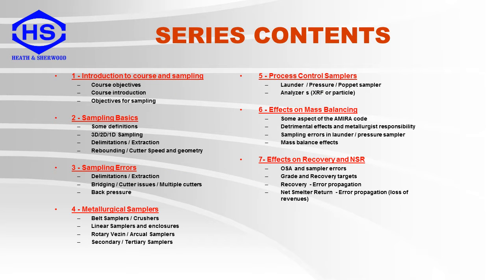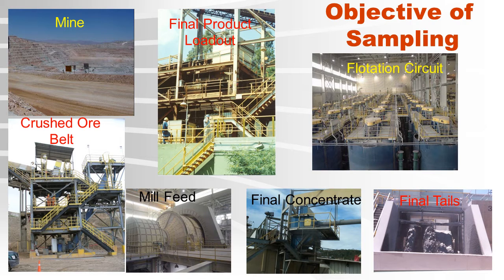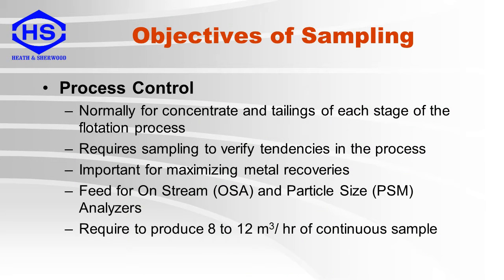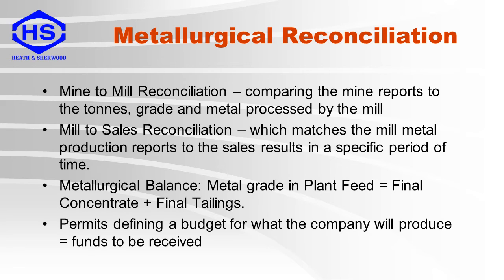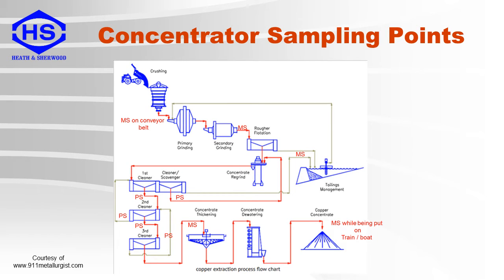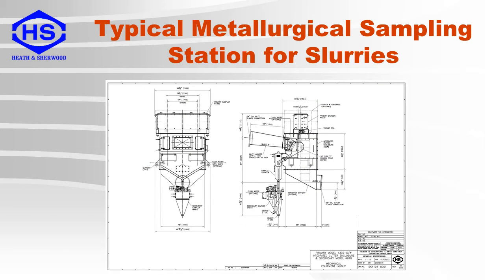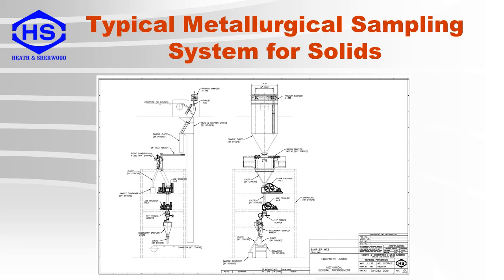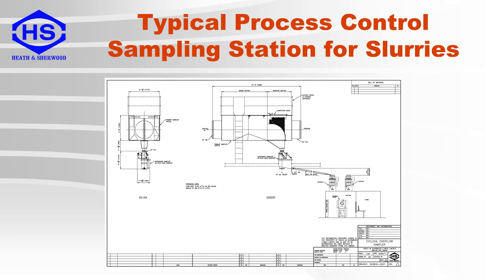SAMPLING FOR MINERAL PROCESSING Part1 Introduction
Sampling - Introduction